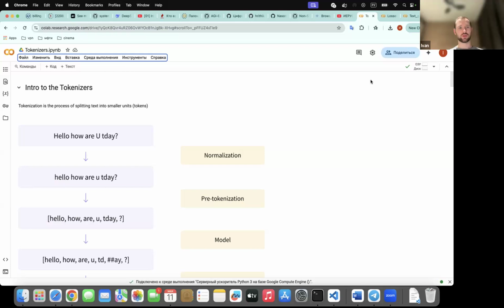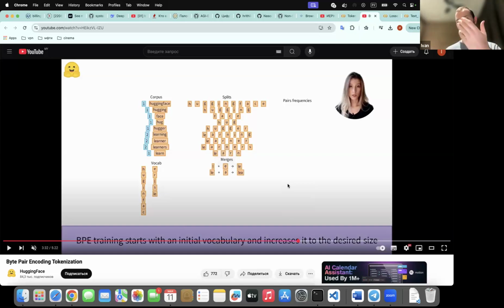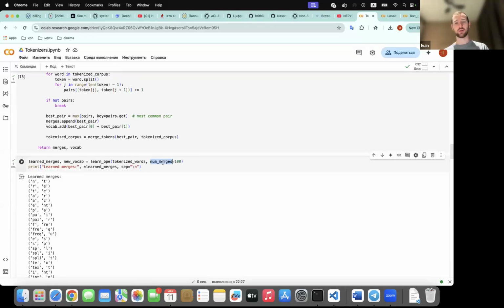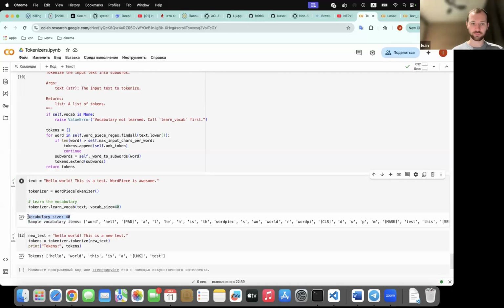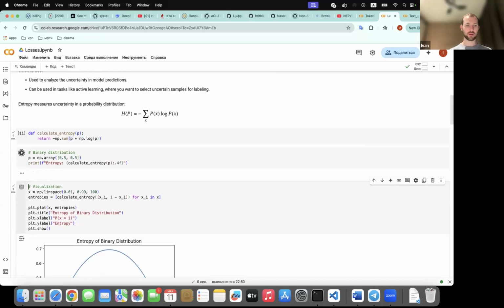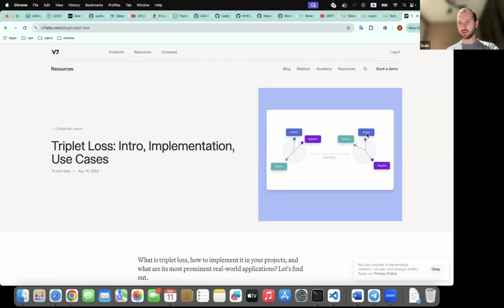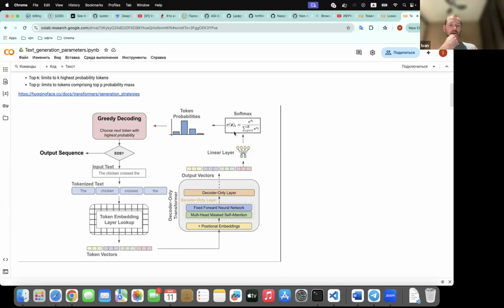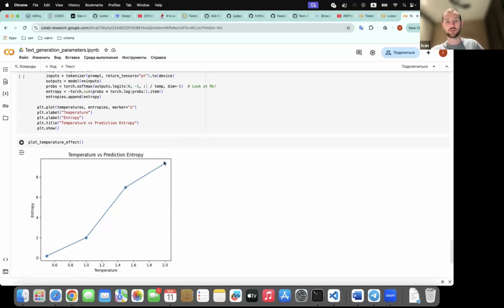Tokenizers. Losses. Sampling parameters / NLP & RL seminars English track EN S04 | 25s | girafe-ai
Seminarist: Ivan Nasonov
Topic: Tokenizers. Losses. Sampling parameters in LLM
Date of recording: 11.03.25